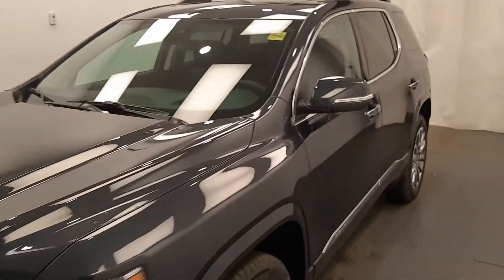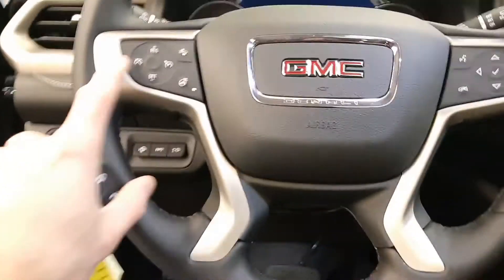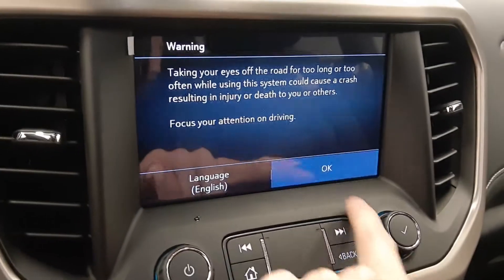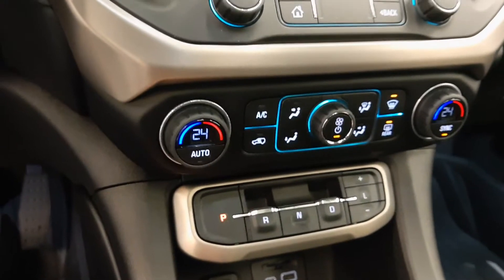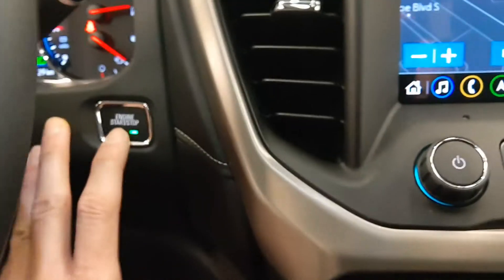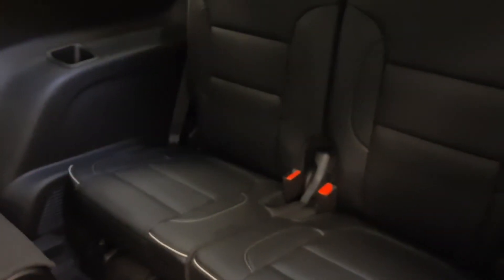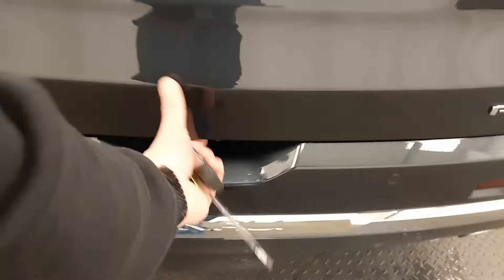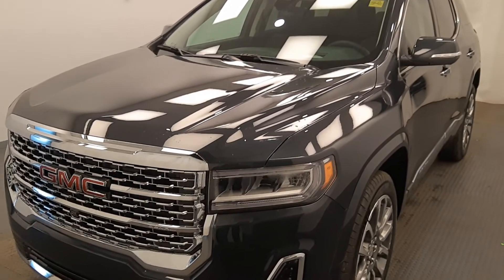2021 GMC Acadia Denali || 222099